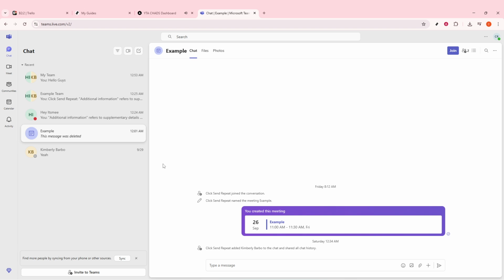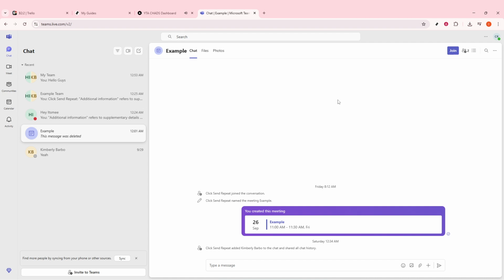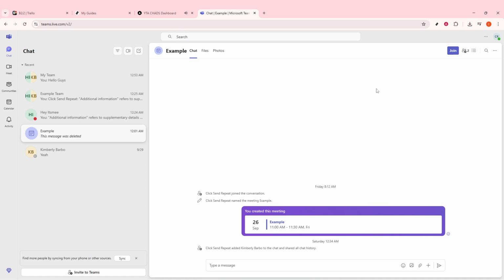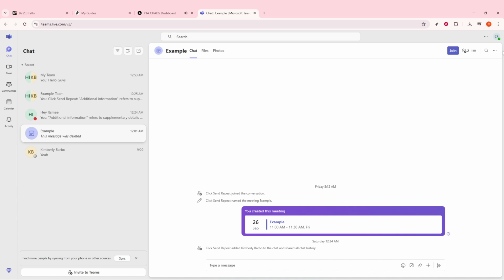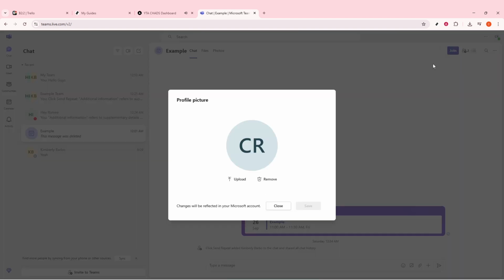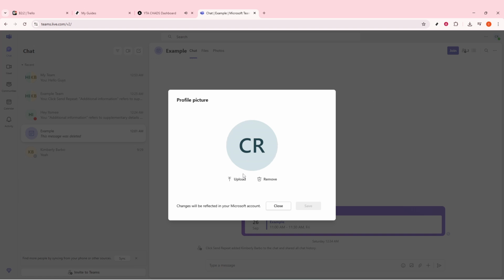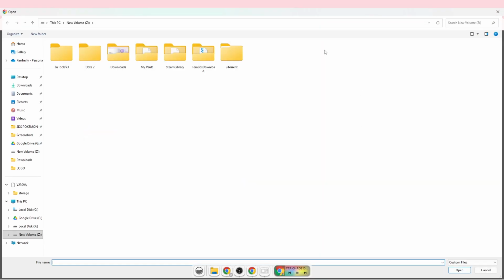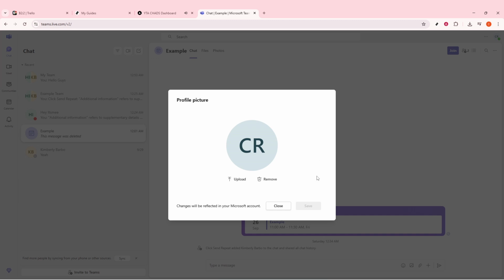How to Add or Change Profile Picture in Microsoft Teams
Want to personalize your Microsoft Teams account? Adding or changing your profile picture in Microsoft Teams is a simple way to make your account more professional and recognizable to colleagues, classmates, or clients. In this step-by-step guide, you’ll learn how to upload or update your profile photo on both desktop and mobile. We’ll also cover tips on choosing the right picture for work, troubleshooting if your photo doesn’t update, and syncing changes across Microsoft 365. Perfect for professionals, students, and remote teams, updating your profile picture in Microsoft Teams helps you stand out and build stronger connections in every chat and meeting.